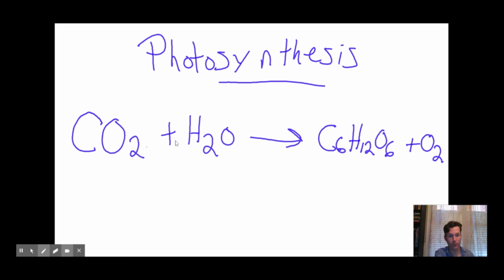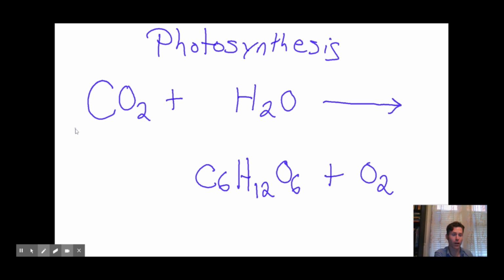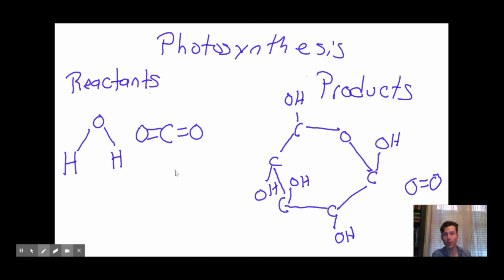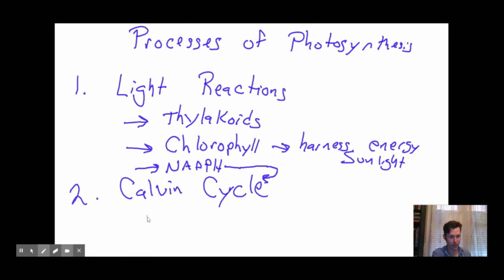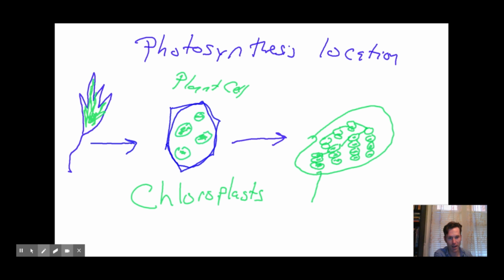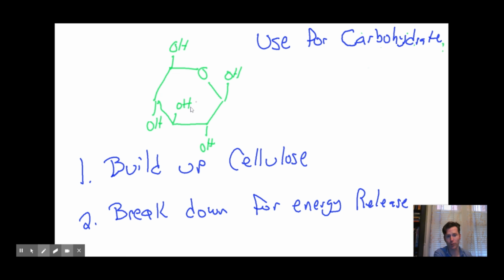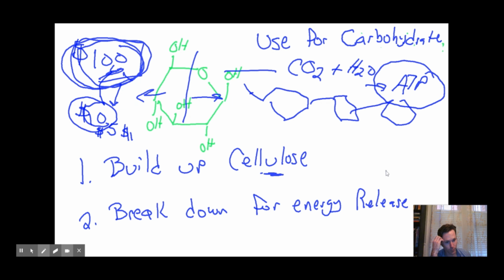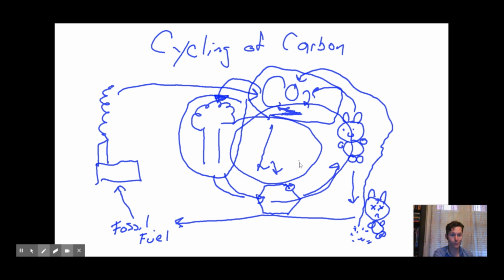Bio I Unit 4 Lesson 1 Photosynthesis